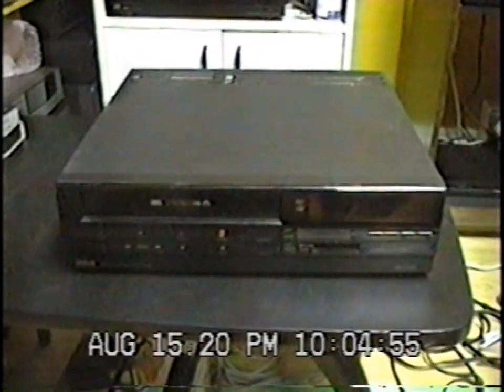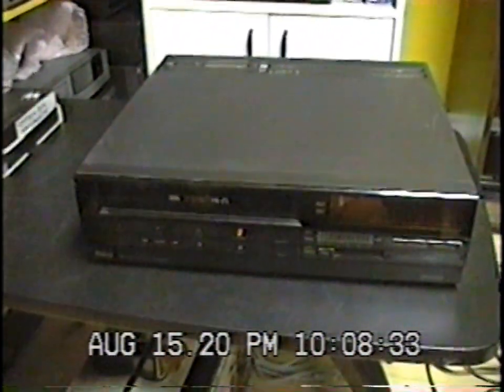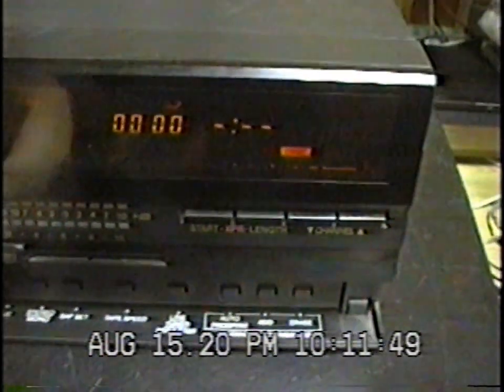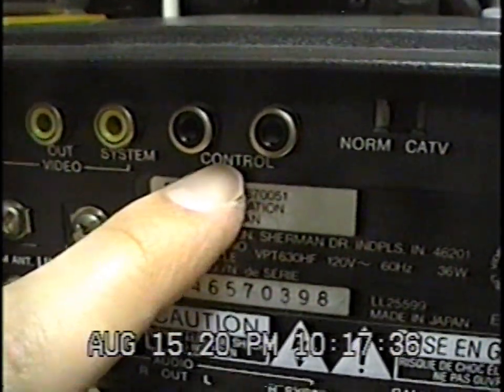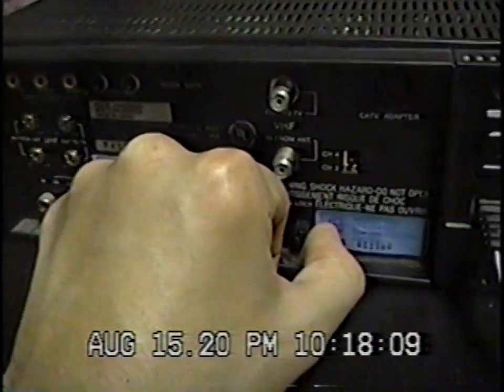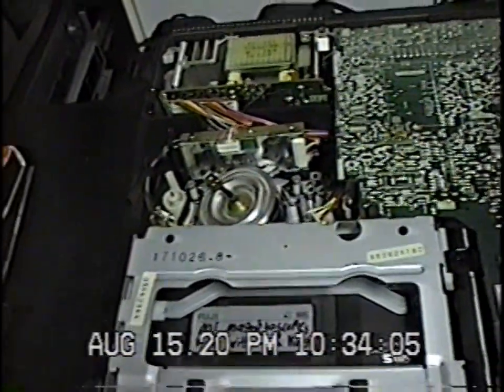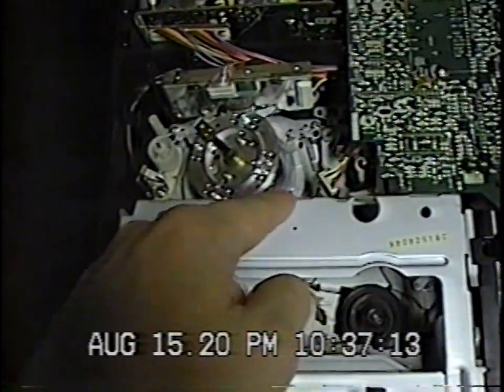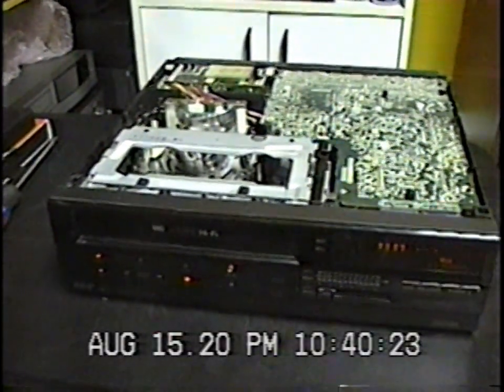RCA VPT630HF VCR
A Late 1980's RCA VCR built by Hitachi. I stole it from the recycling center. I only cleaned a belt that turned into goo and made a mess on the pulleys, and put a new belt, and now the VCR is fully functional, or almost because I'm not sure if the Hi-Fi audio works.